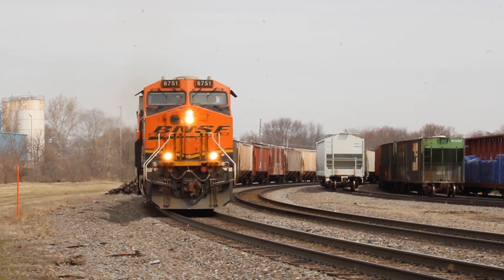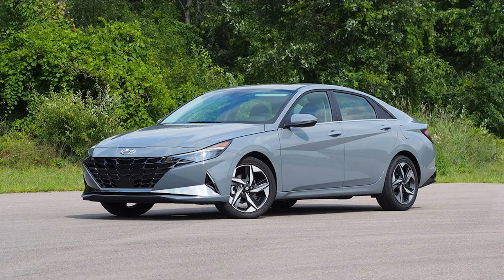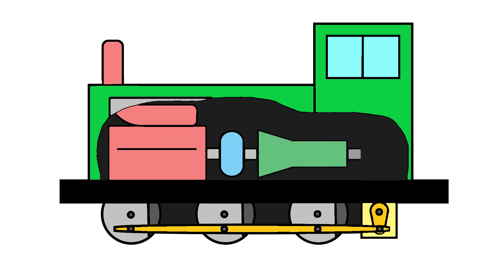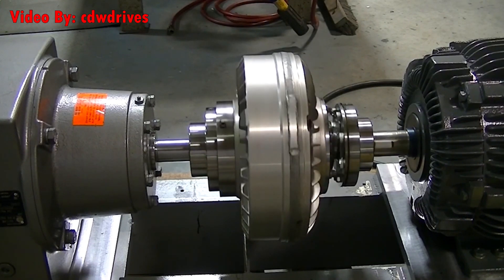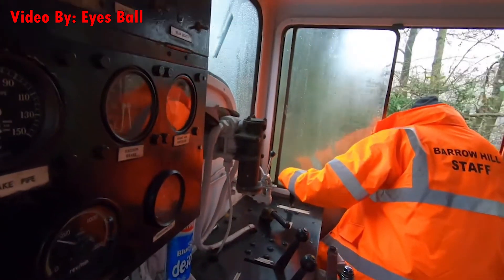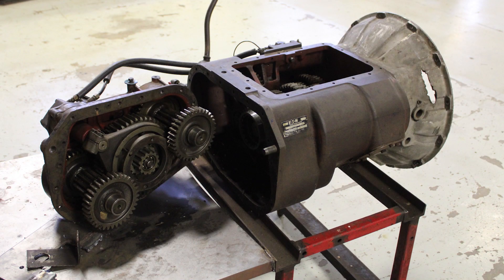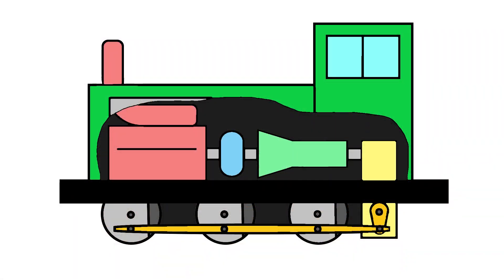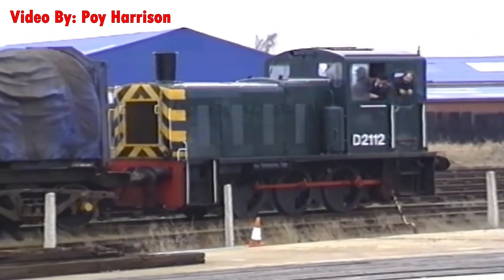How EVERY TYPE of Diesel Locomotive Works! (Part 2)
In today's video, we discuss the operation of the small but reliable diesel mechanical locomotive. We also discuss fluid couplings, and manual transmissions.